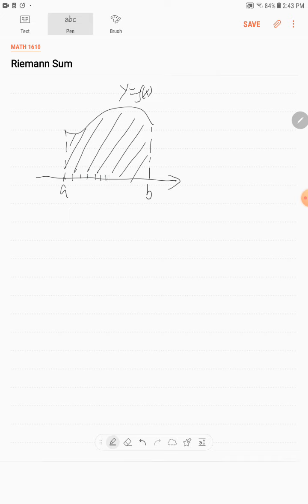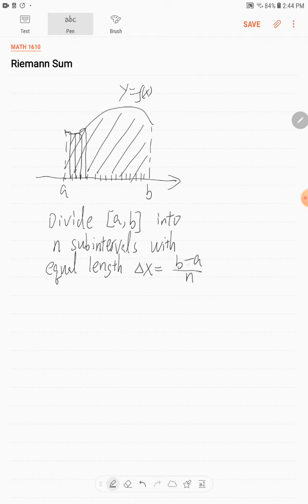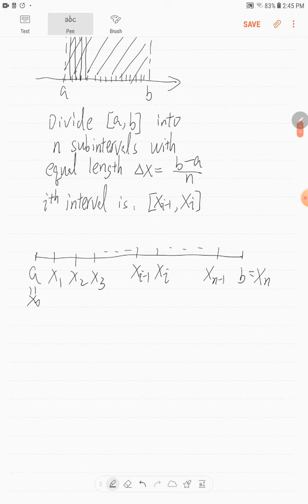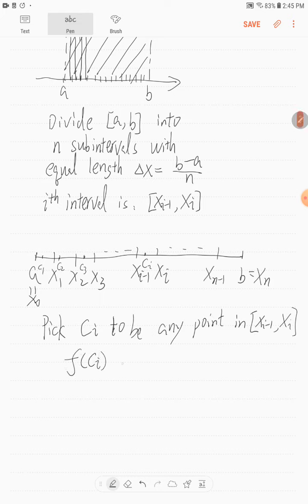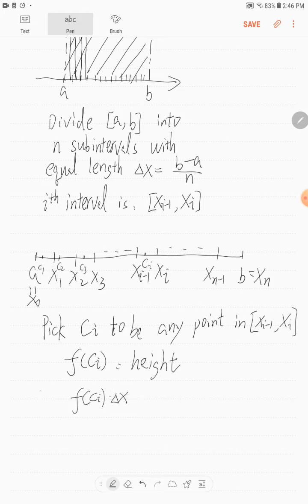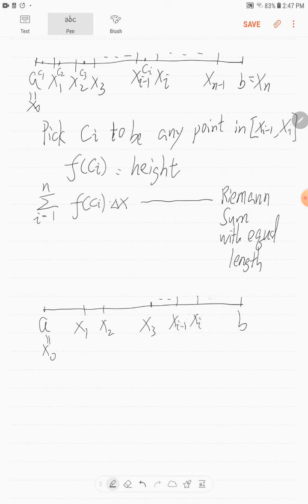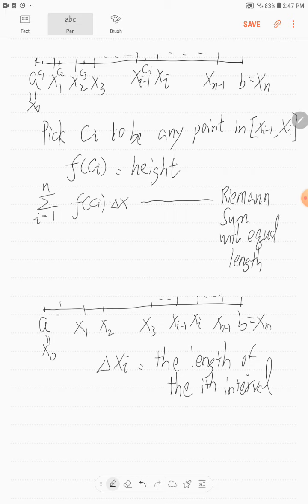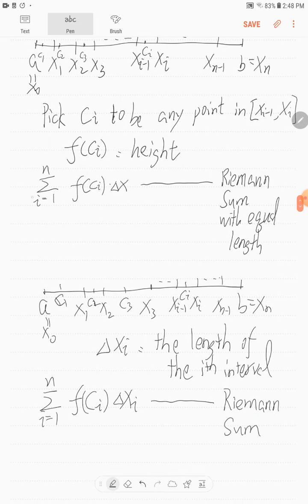Math 1610 Riemann sum